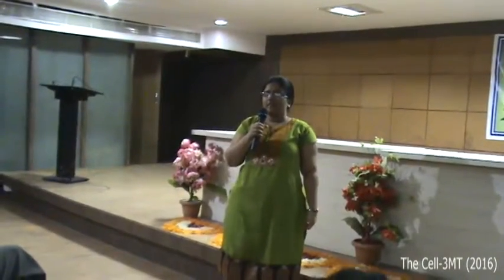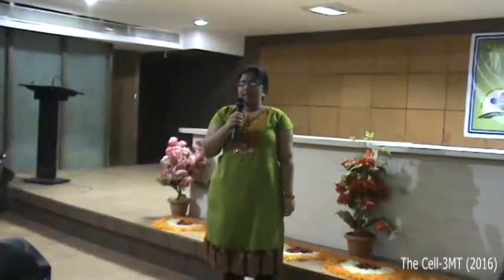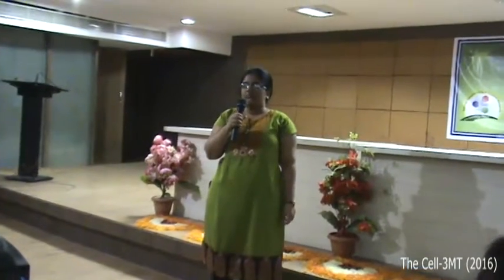Kaushambee Dave Biotechnology Plants in Space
Presentation at The Cell-3MT (2016)